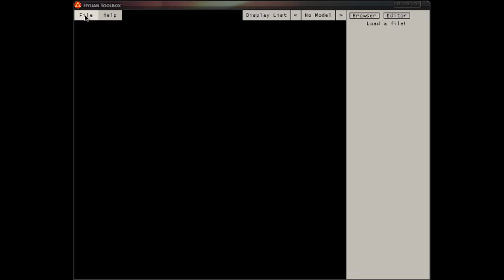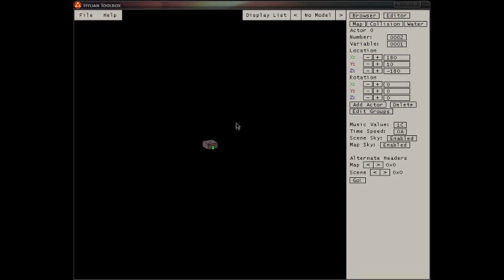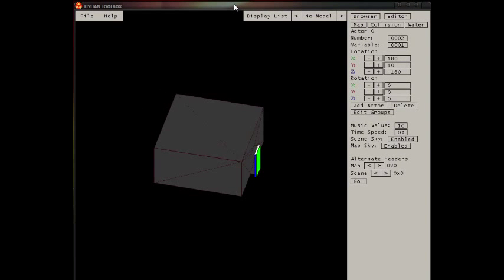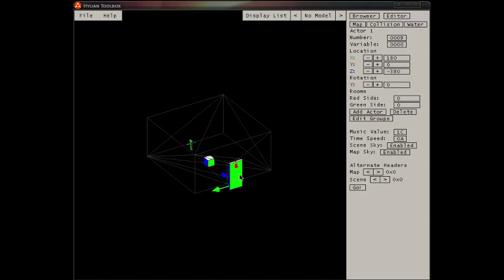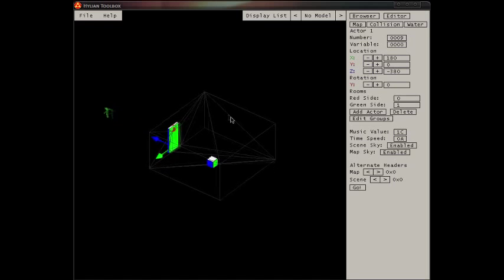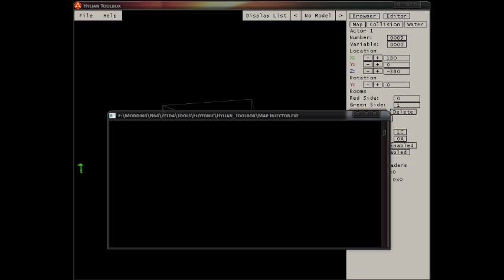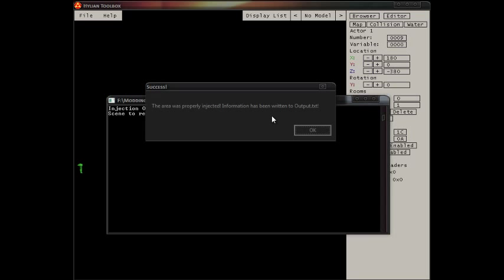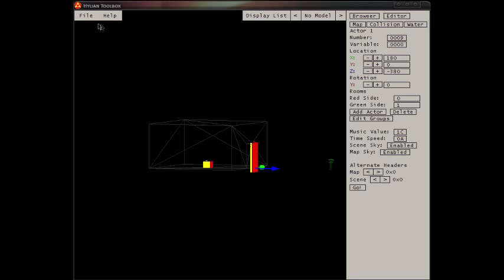Hylian Toolbox 1.7.1 Tutorial - Transition Actors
Each room in your custom map must be a separate component in your mesh file when importing it.

Check out a written tutorial by Flotonic here, this is also where the map files used in this video came